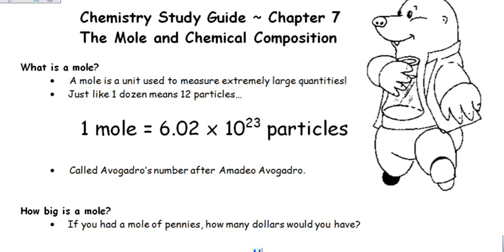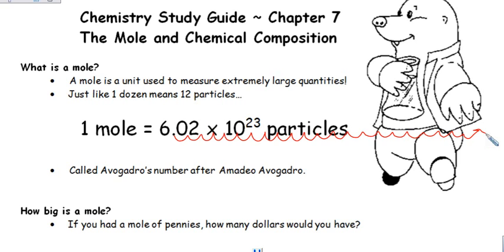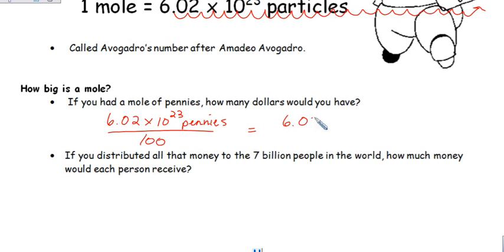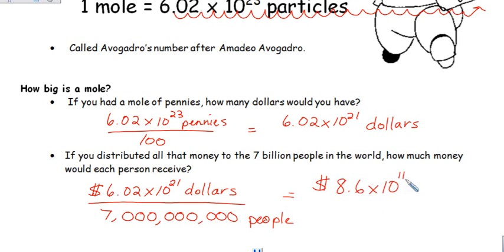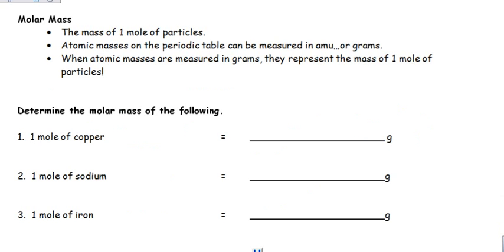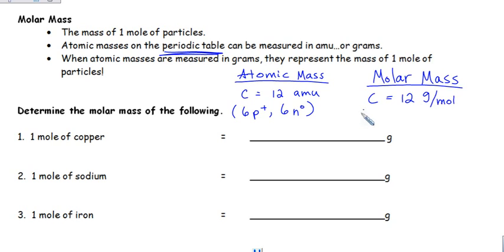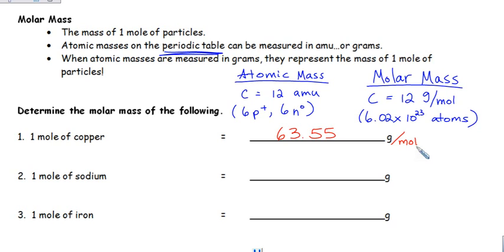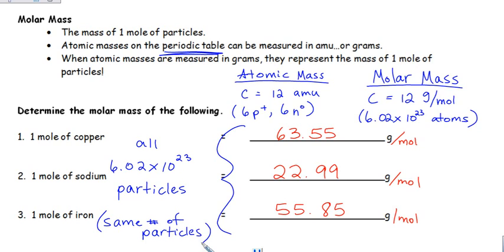Intro to Moles and Molar Mass